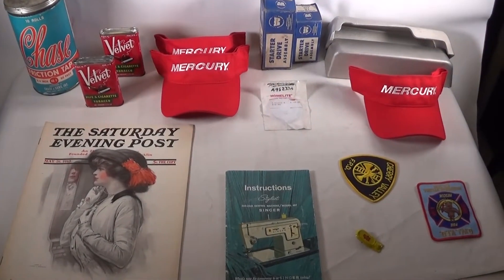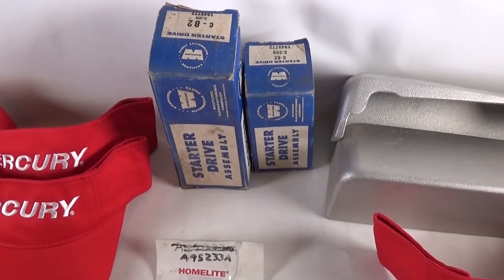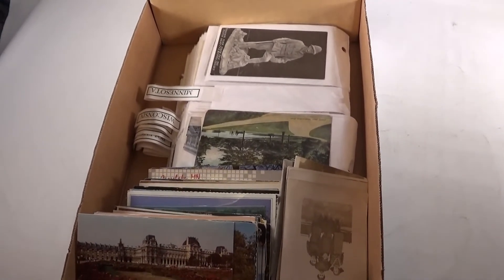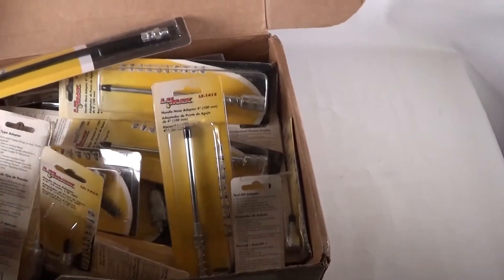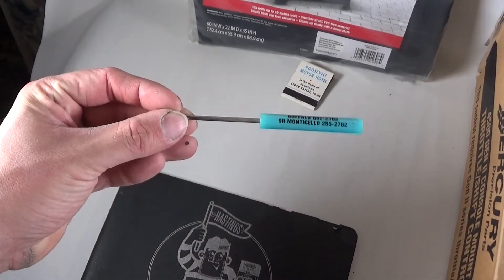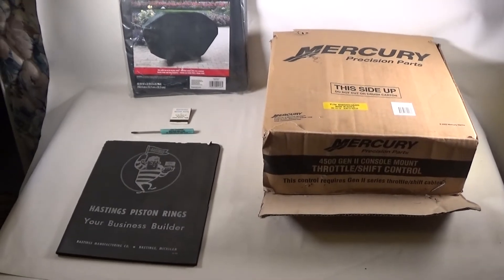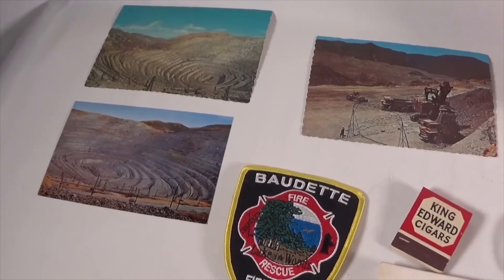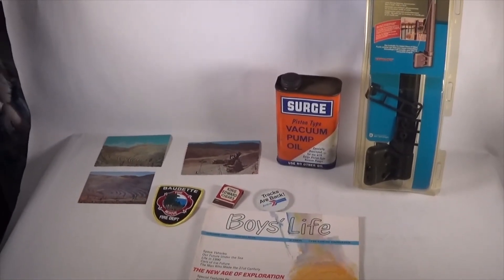selling stuff on ebay and buying stuff from a reseller